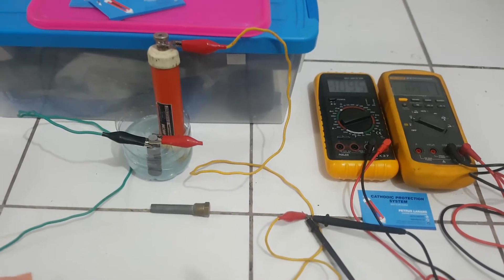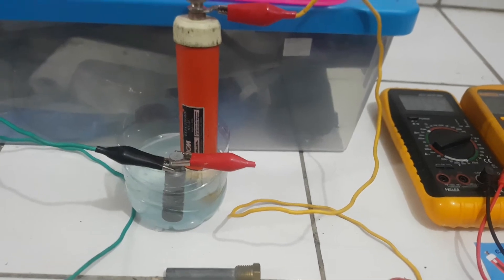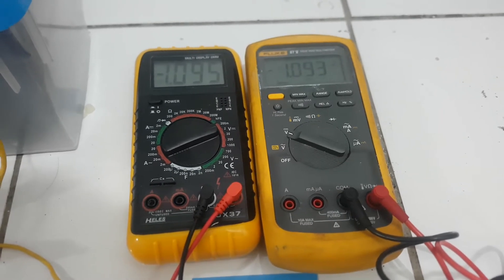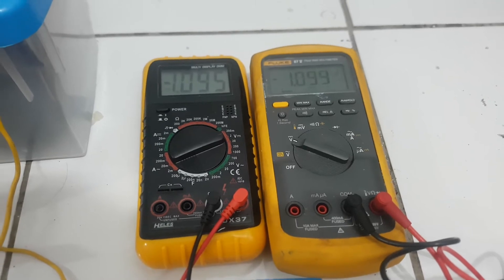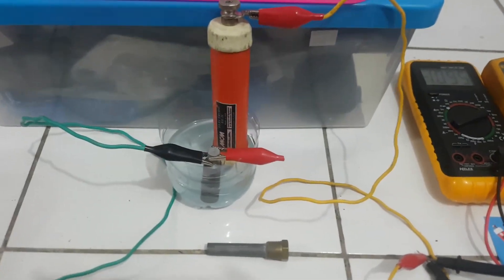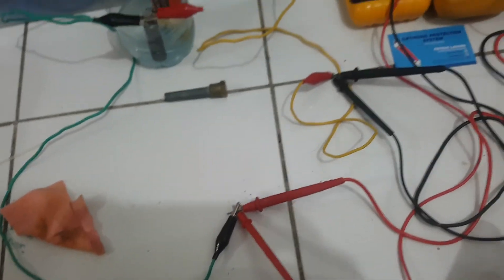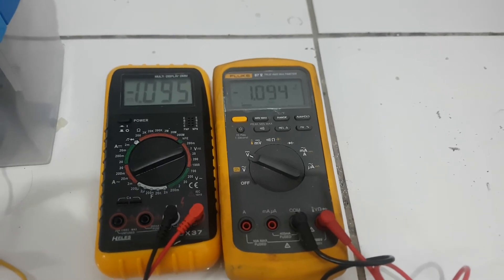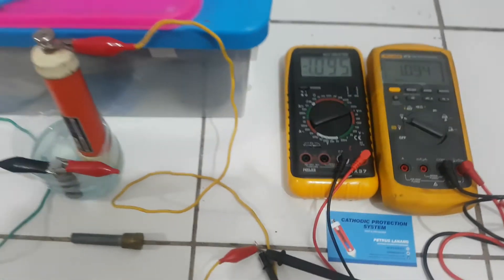UX37TR HELES vs Fluke 87 series V (cheap cv expensive Avometer Digital)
UX37TR HELES vs Fluke 87 series V (cheap vs expensive Avometer Digital), i use for measurement cathodic protection system